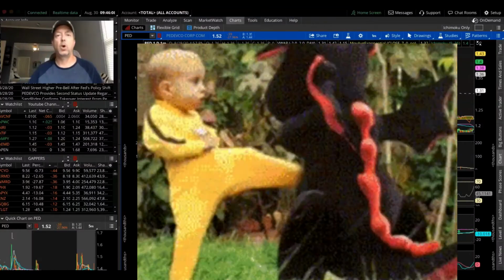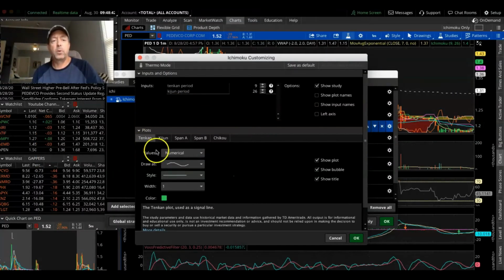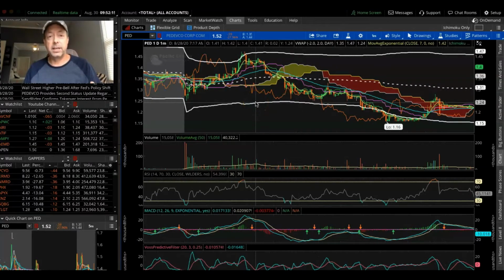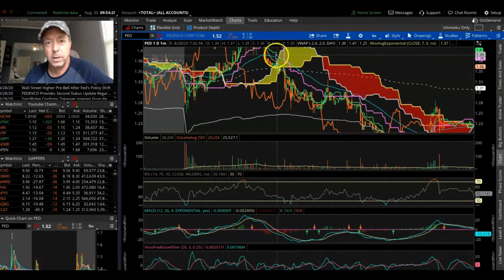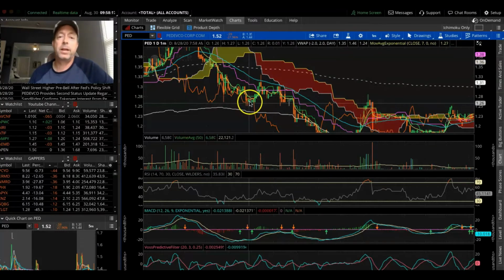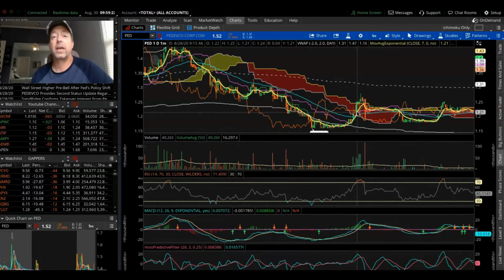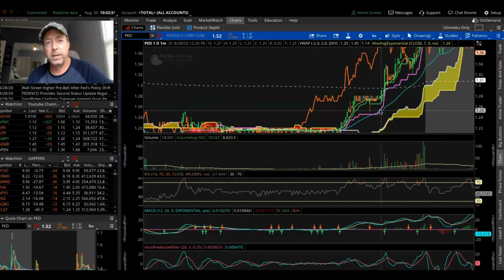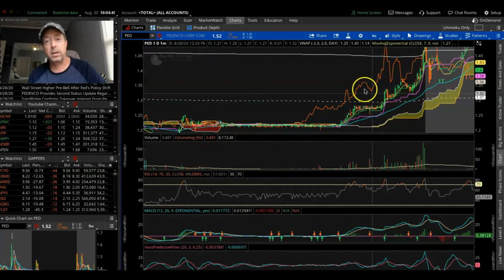Ichimoku Cloud Day Trading Strategies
Ichimoku Cloud Day Trading Strategies for  beginners or advanced day traders.

Are you looking for a stock trading technical indicator that you can relay on, so that you know when to buy or when to sell a stock?

So what is The Ichimoku Cloud? The Ichimoku Cloud is a collection of technical indicators that show support and resistance levels on a stock, as well as momentum and trend direction. It does this by taking multiple averages and plotting them on the chart. It also uses these figures to compute a "cloud" which attempts to forecast where the price may find support or resistance in the future.

 Ichimoku Cloud thinkorswim platform is ideal for people using TD Ameritrade.

The  Ichimoku Cloud indicator can almost predict 26 bars ahead which direction the stock's price will be.  You can change the settings, but 26 bars seems to work the best even if you are using  Ichimoku Cloud tradingview.